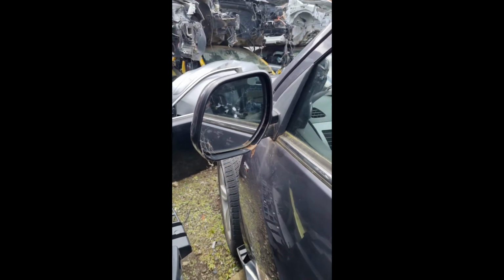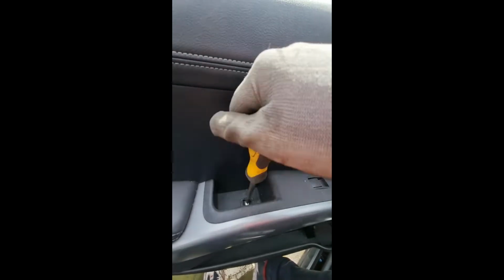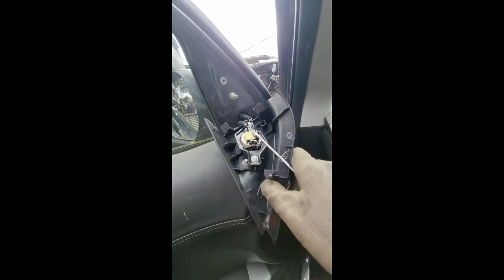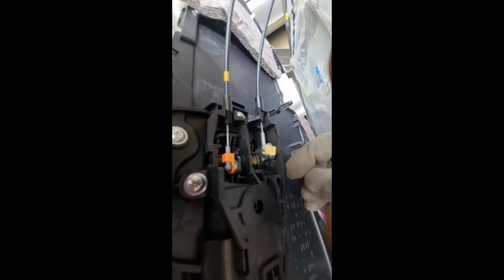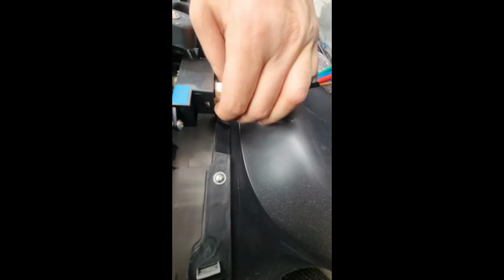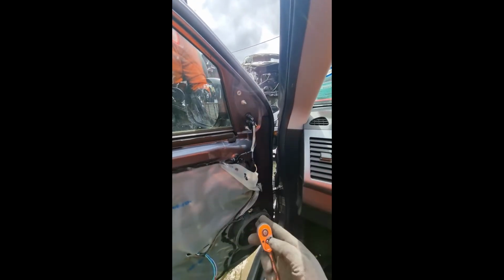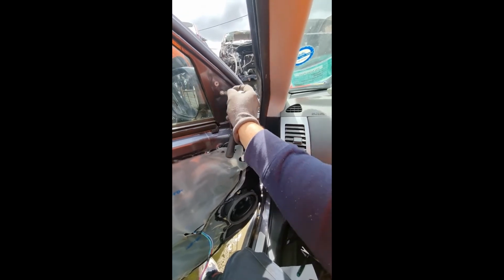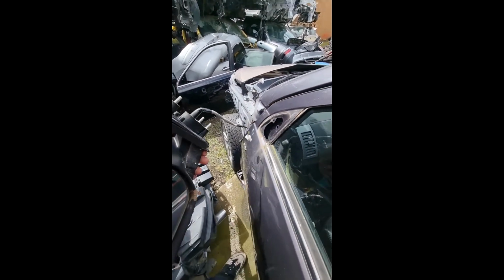How to remove Peugeot 4007 door mirror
Hello,

In this tutorial, we are showing you a comprehensive guide on removing a door mirror from a Peugeot 4007 and removing the door trim in the process.

Hope you enjoy the video and most importantly find it helpful!

See you in our upcoming videos,
Carstar